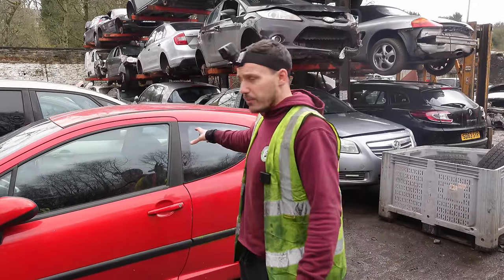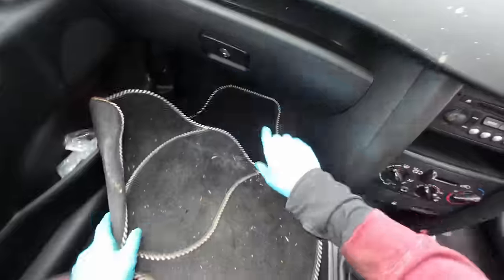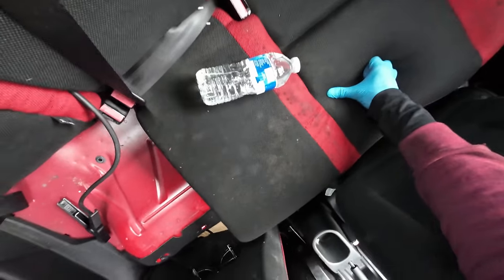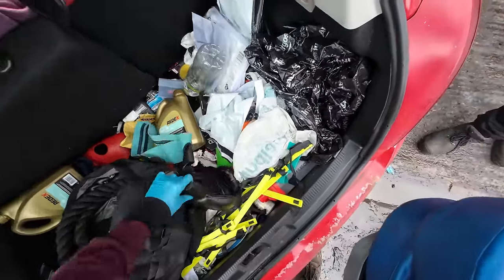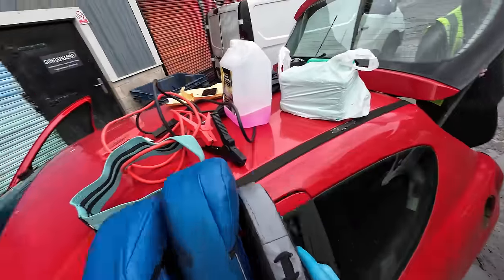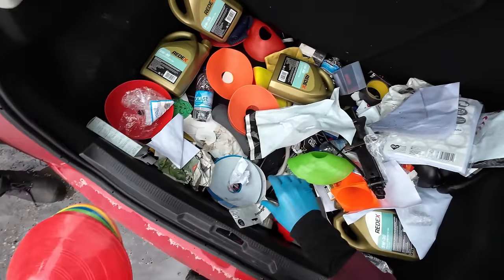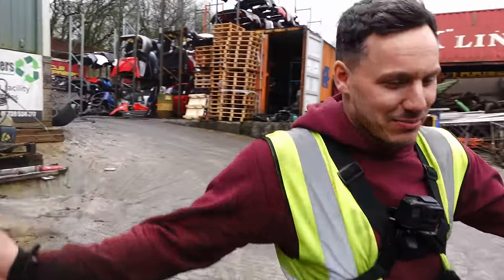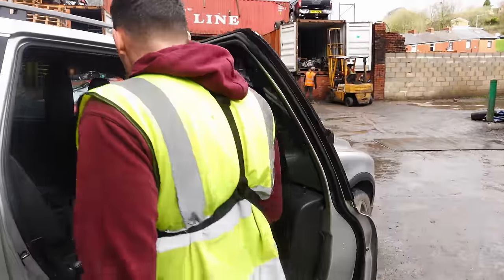iPhones, Cash & Hover Boards?! found in Abandoned Scrap Cars!